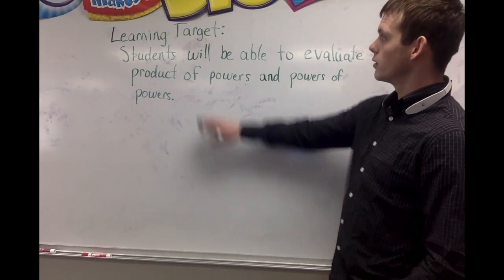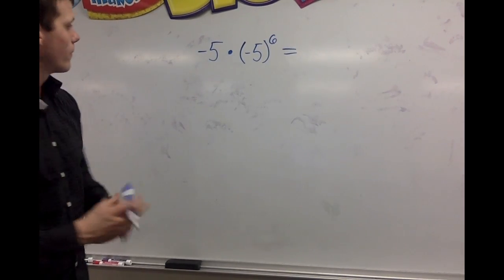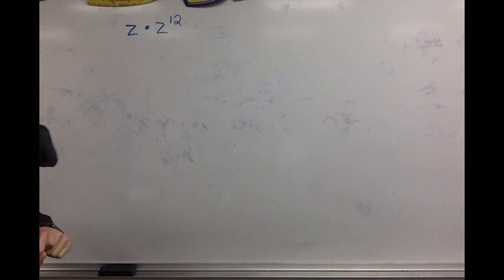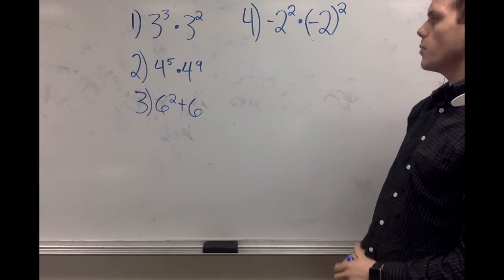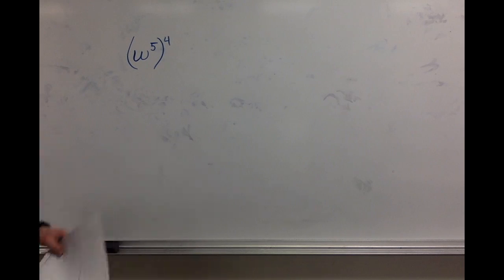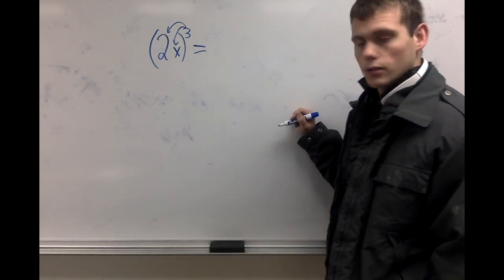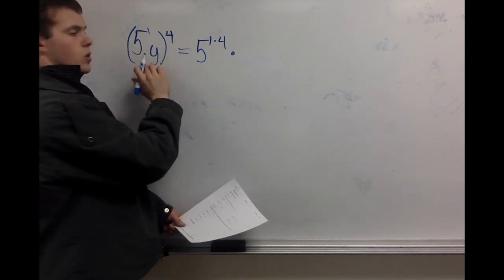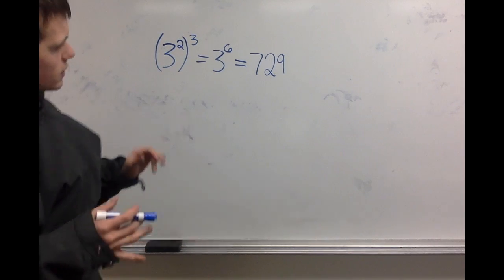Mar 7 Pre-Alg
This video is about Mar 7 Pre-Alg